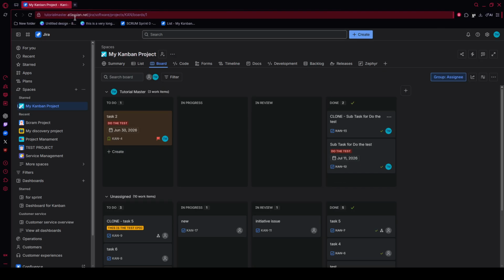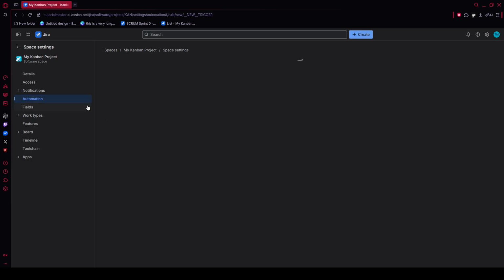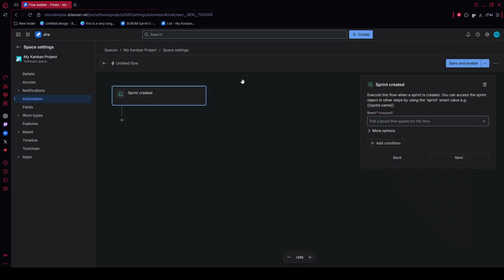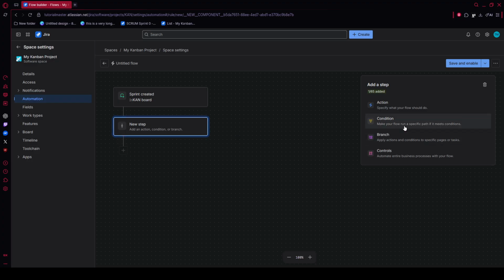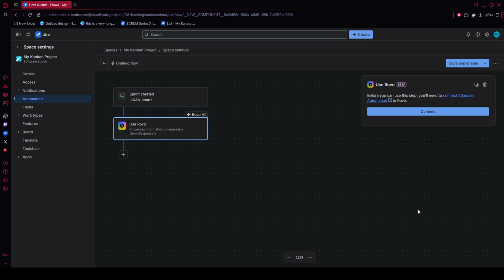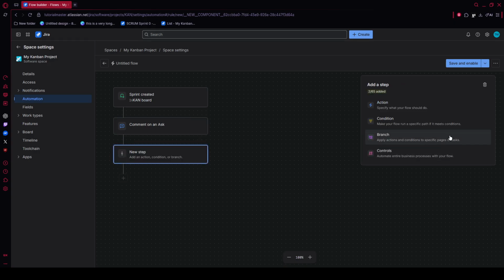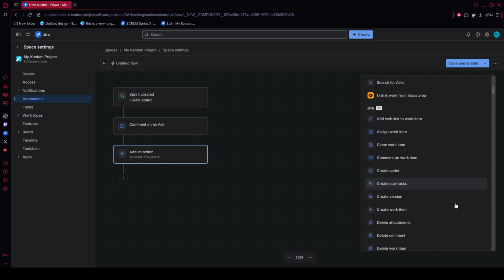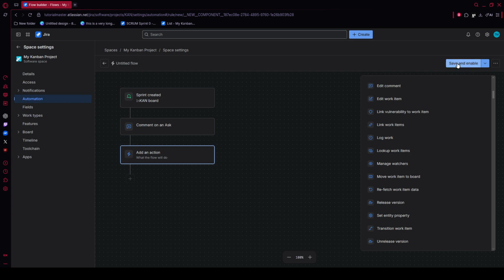How To Use Jira Smart Values [Step By Step Guide 2026]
In today's video we cover How To Use Jira Smart Values [Step By Step Guide 2026]